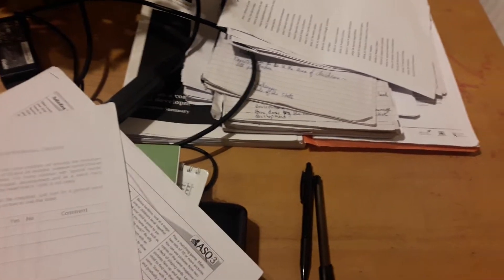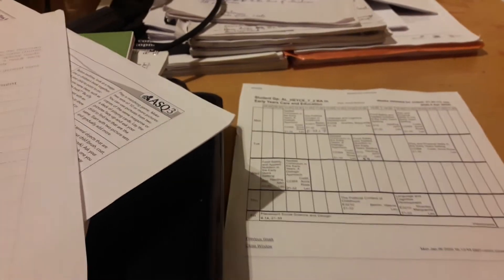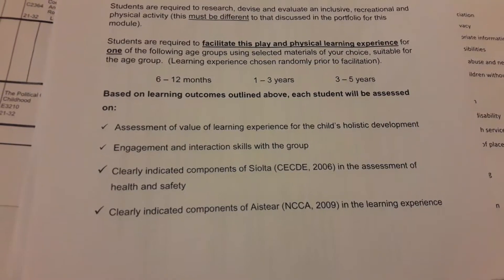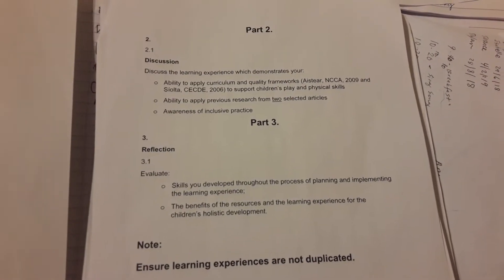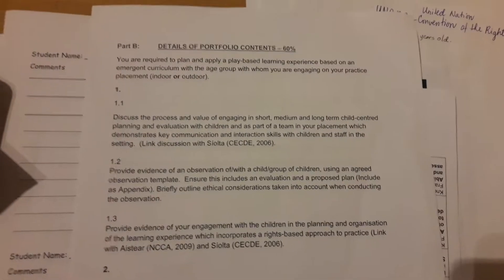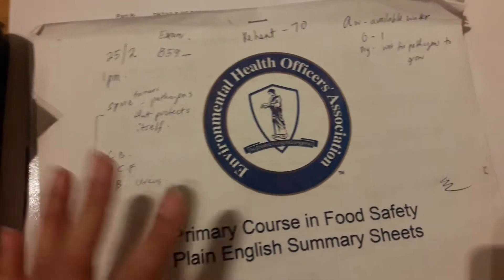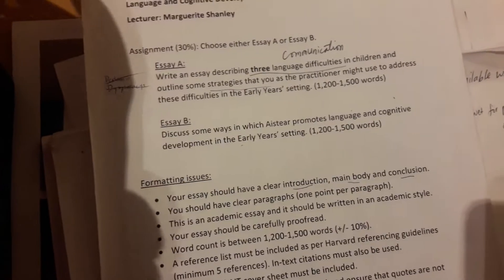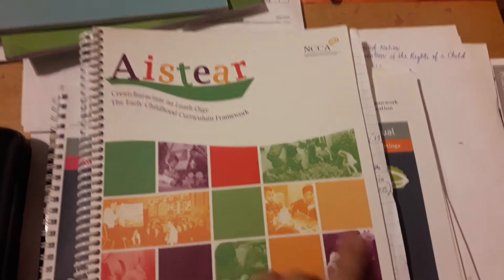COLLEGE LIFE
Don't forget to chase your dreams, get a job for the profession and career that you love doing! Cheers to the wonderful future after college ❤

Vlogging my assignments this 2nd year college, 2nd semester.

I am currently doing Bachelor of Arts in Early Years Care and Education. 2 more years to go 🙂